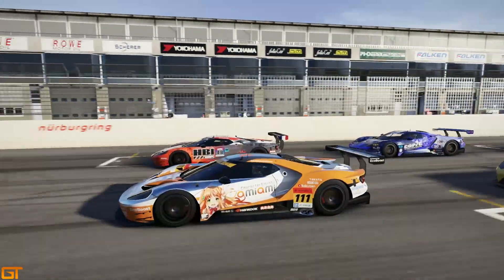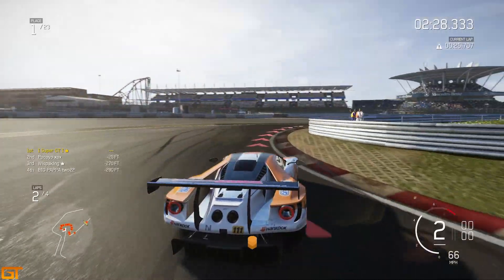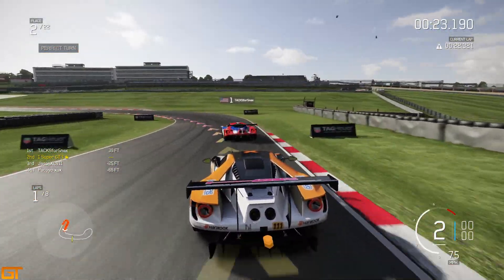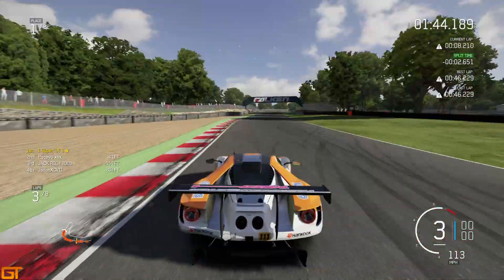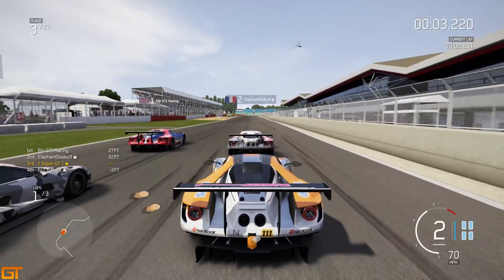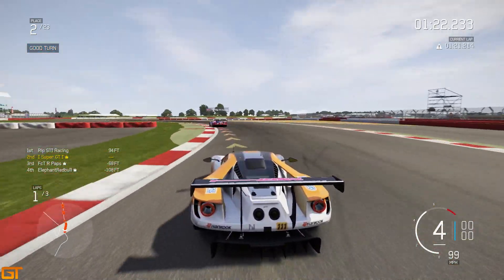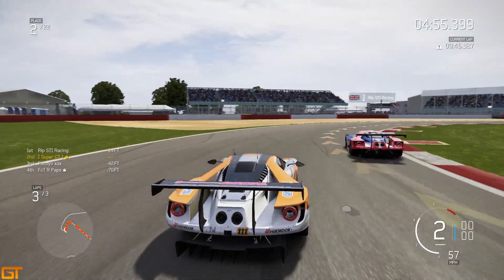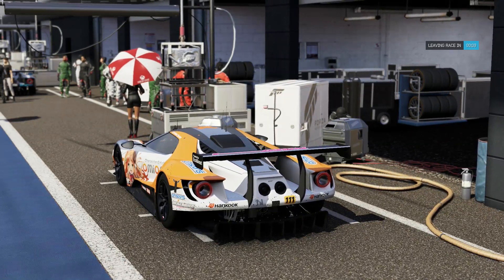Forza 6 FINE MARGINS IN THE FORD LEAGUE!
Ford GT Le Mans Online League Gameplay.

A couple of races from the Ford GT Le mans league! I thought I'd bring a couple of these to you as the league is coming to an end and the racing on the most part was clean, close and respectful.

The best cars to use for each track and class (Forza 6):
My Setup:

PC:
►Case: NZXT Source 340
►Processor: Intel i5 4690k
►RAM: 8GB DDR3 HyperX Fury
►Motherboard: Z97-HD3 DDR3
►Graphics: AMD R9 380
►Fan: Corsair Hydro SS
►HD: Seagate 2TB Sata-III
►SSD: Samsung 120GB Sata-III
►Monitors: BenQ 22" LED (x2)

I use the controller for Forza 6.

Add my gamertag on iRacing!
►My XBL Gamertag: Steve Alvarez Brown

Outro Song
PANTyRAID – With You